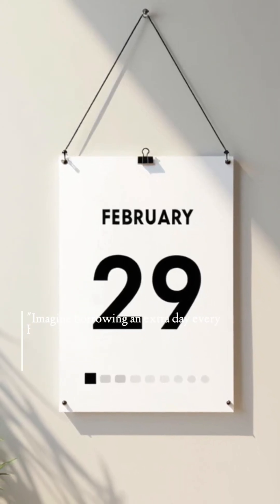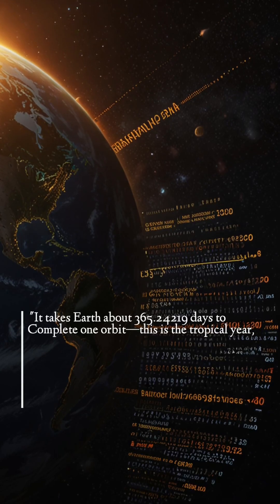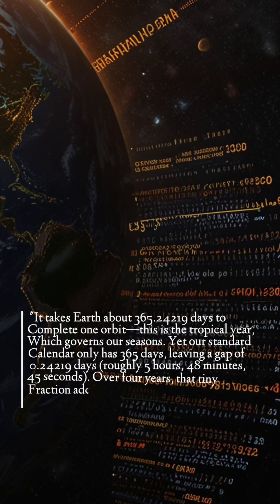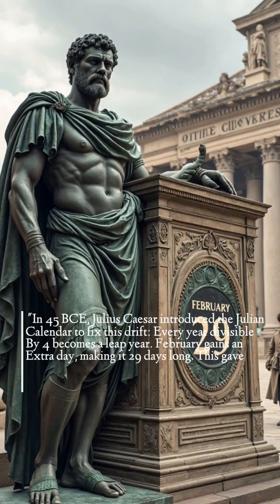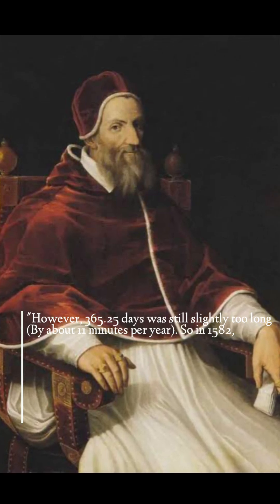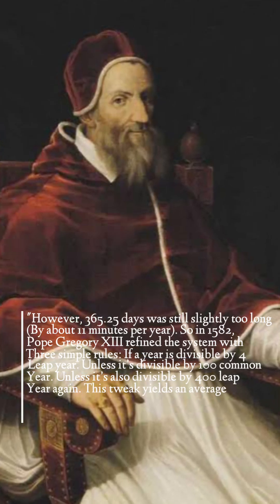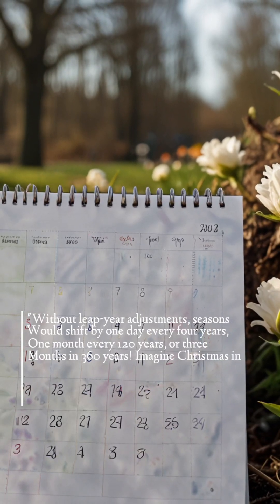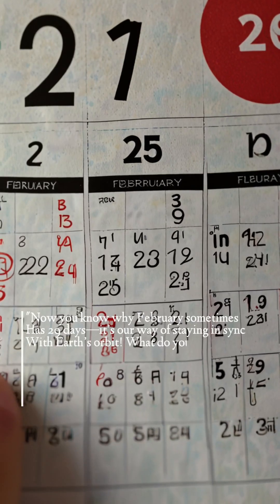"DO YOU KNOW WHY WE HAVE LEAP YEARS?"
Here, you'll find unique, informative, and entertaining content that explores things you might not know yet! I bring you hidden facts, new perspectives, and in-depth insights that will make you say, "Wow, I never knew that!"

Ready to see the world from a different perspective?